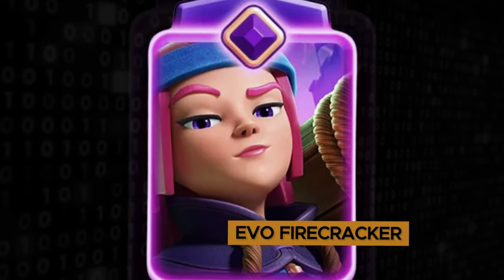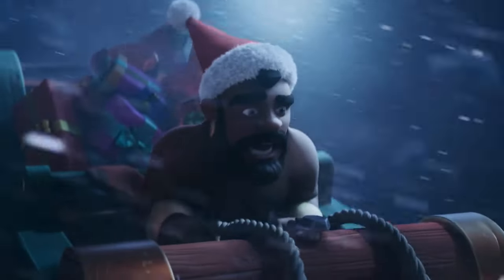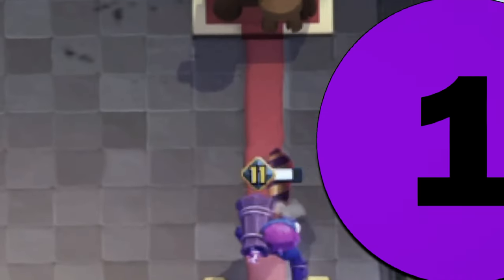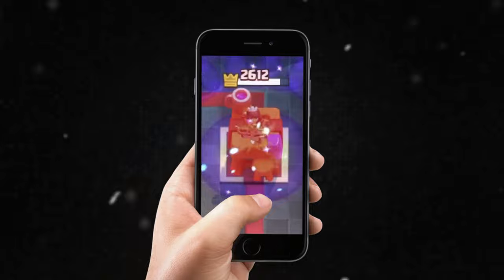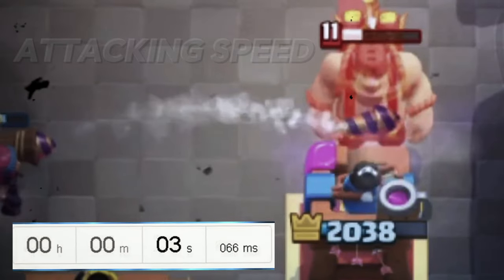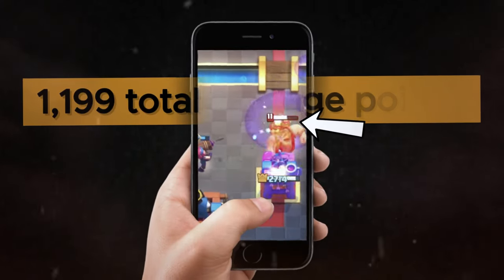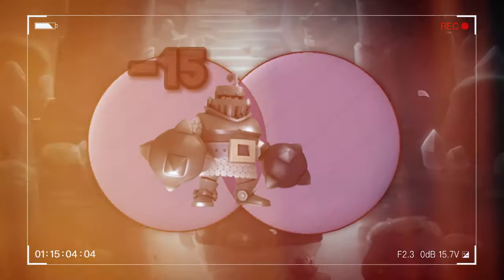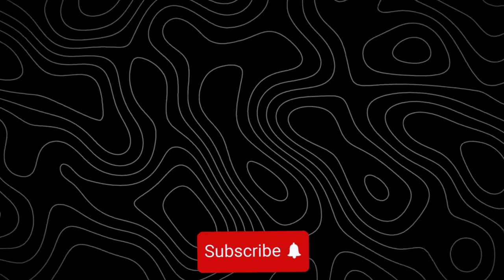Evo FC: The Strongest And It's NOT Even Close...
I will share with you in this video, how the firecracker evolution is the strongest evolution in clash royale and it's not even close. We will cover everything about the evo firecracker including how the damage works and a detailed analysis of the explosive sparks ability.

There's also tons of information here that is nowhere else. And this is the best clash royale guide on the firecracker evolution that you will ever find. So make sure to watch until the end or you won't know all the secrets to using and defending the firecracker evolution or how it is so powerful.

Why 59% of Pros Use the Evolved Knight... 👉

🎵 MUSIC LIST (In-Order):
Minuet of Forest - Hylian Ensemble ♥
Zora's Domain Night  - Legend of Zelda ♥
Lurelin Village Day - Legend of Zelda ♥
Dark Skies - Castle Crashers ♥
Four Brave Champions - Castle Crashers ♥
Hyrule Castle - The Wind Waker ♥

📗CHAPTERS:
0:00 INTRO 🍏
0:26 Evolution Analysis 🥝
1:34 You Must Know 🍓
2:59 EXAMPLE 1 🍉
4:25 EXAMPLE 2 🍌